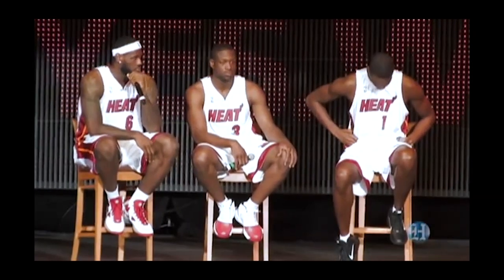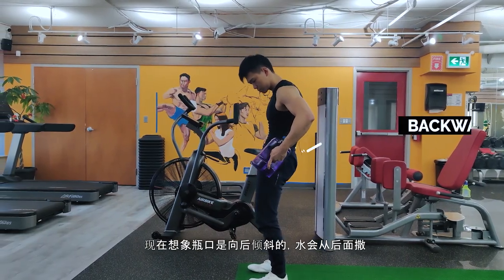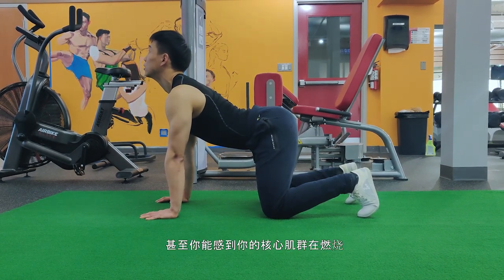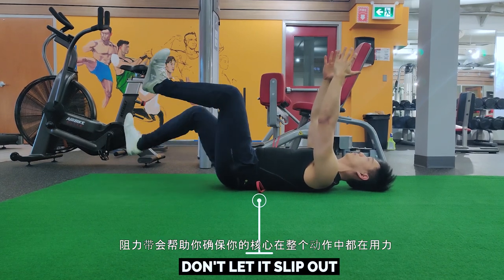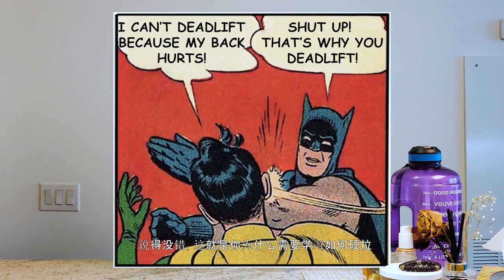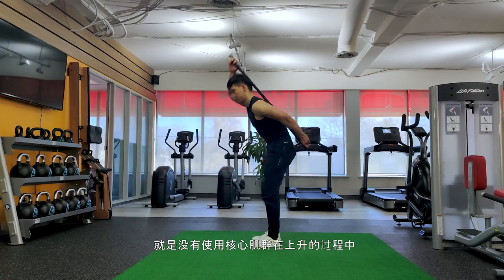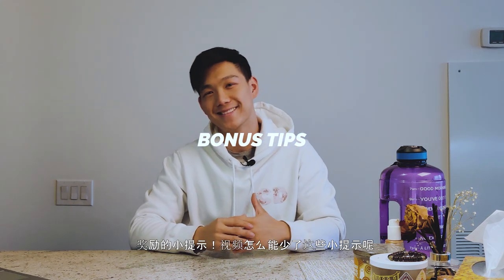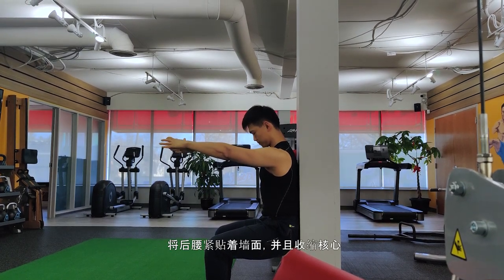How to Fix Anterior Pelvic Tilt Forever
A lot of people suffer from lower back pain due to Anterior pelvic tilt, Posterior Pelvic tilt.
Learn to keep a neutral pelvic tilt and develop a better posture.
Practise having a neutral spine during your deadlifts, squats to avoid lower back injuries.

Wechat - Dlu007 for PT

Filmed at SuperFit Fitness in North York, ON.  My own Personal Fitness Gym

Filmed by Darren and I on OnePlus 7Pro, edited on Premiere Pro

About me:  I'm a Canadian Personal Trainer and gym owner in Toronto.  I have a degree in Mechanical Engineering and a passion for Basketball.  I've been training for 7 years.  Specialize in movements, kettlebells, animal flow and functional bodybuilding.  I'm 5'7 and fluctuate between 145lb (lean) to 165lb (bulk)